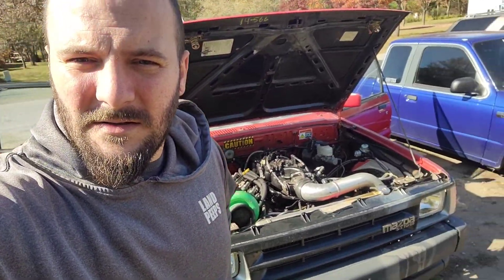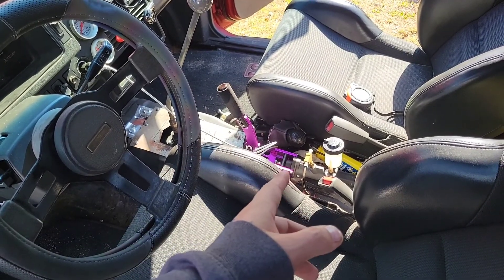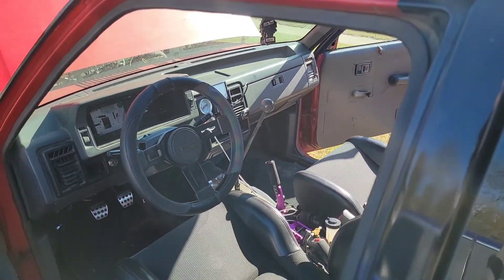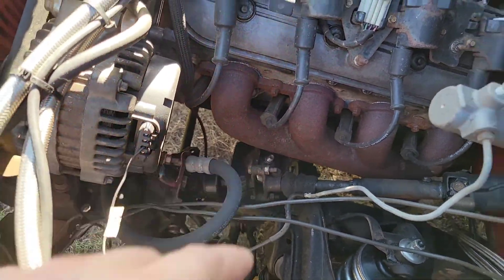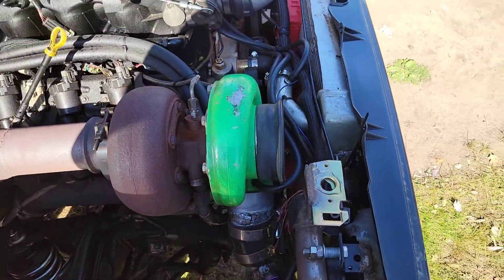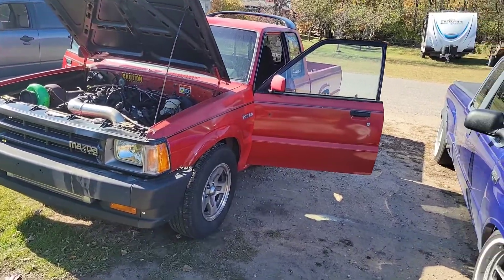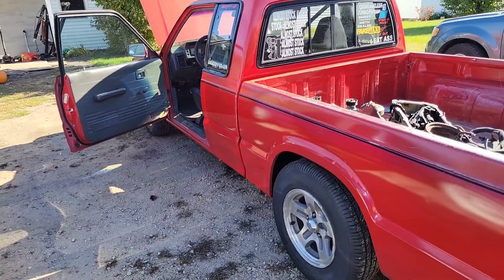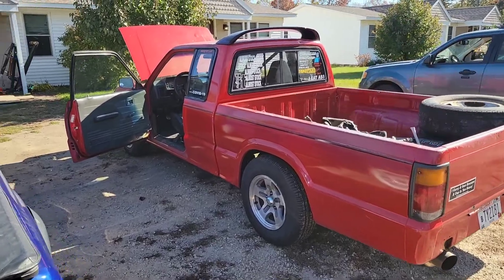ALMOST STOCK drift truck updates and upgrades